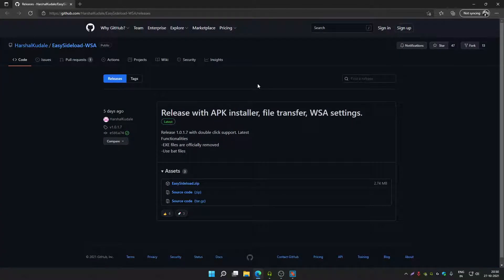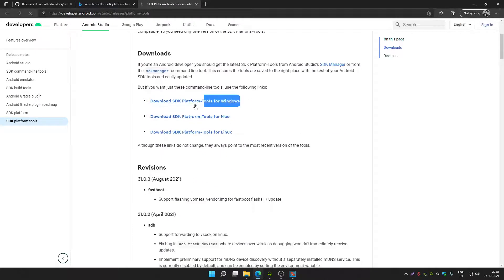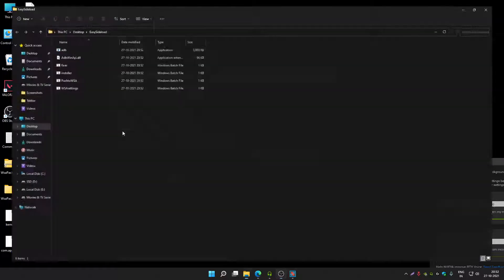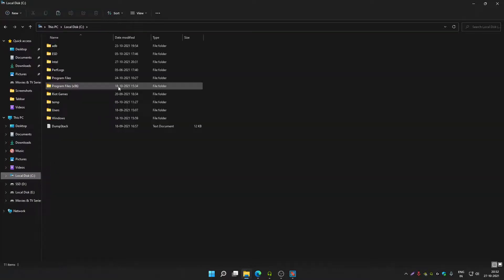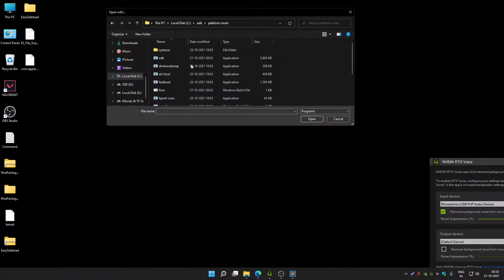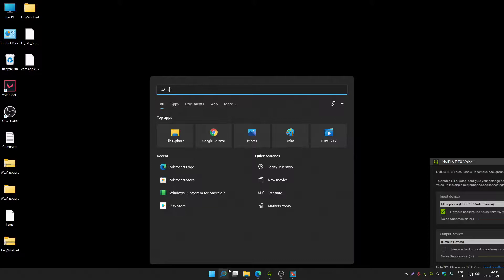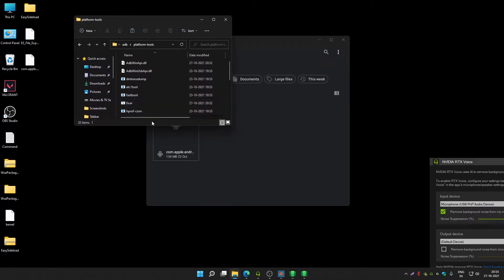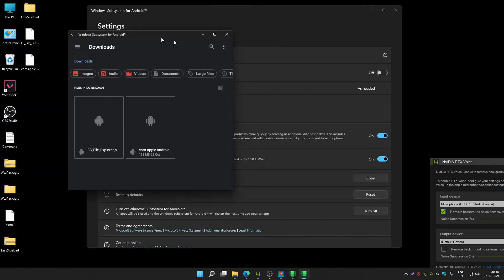Double-click to Sideload Android Apps on Windows 11 and Transfer Files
In this video, you will get to know the easiest way to sideload Android Apps on Windows 11. You can now double-click on APK to install Android Apps.
PS - Yes, the Package Installer is not working. I will find out a solution regarding it. Audio is low in this video, please increase your computer or smartphone audio to 100%.